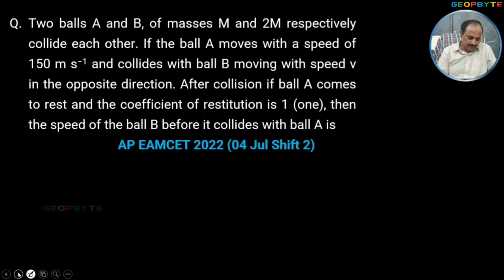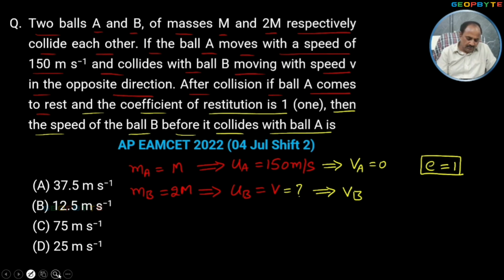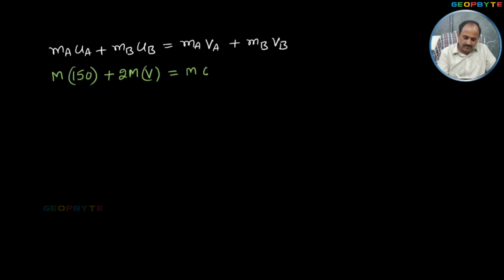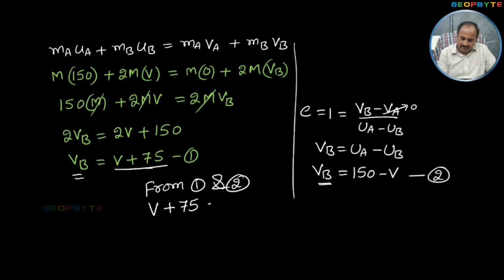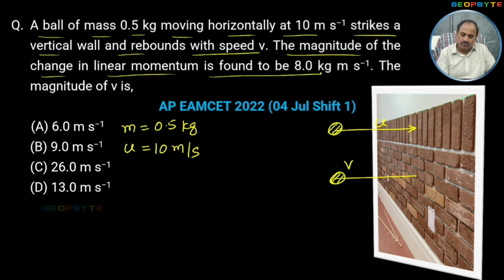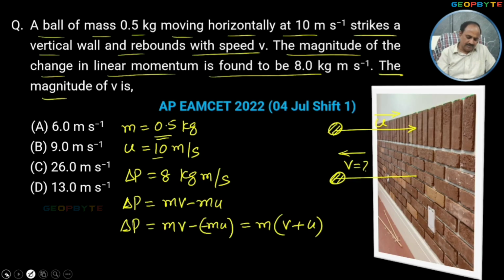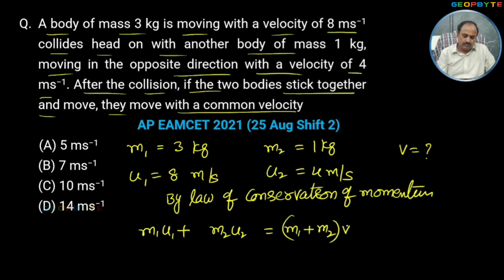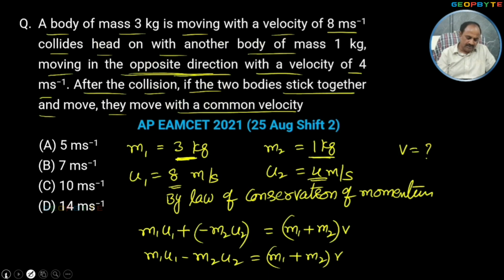AP-EAMCET | Centre of Mass, Momentum, Collision | Previous Years Questions | Part-5 | ‎⁨@GeopByte⁩